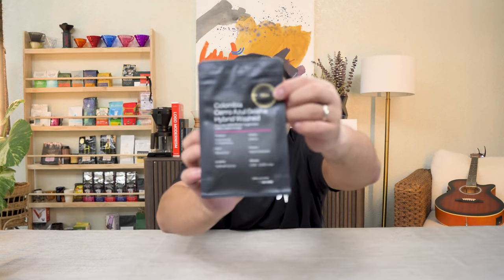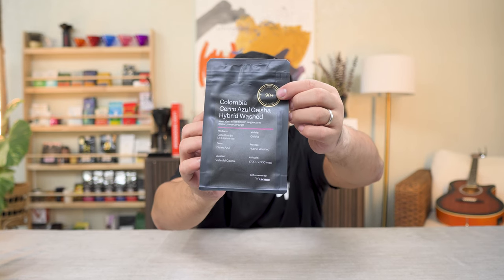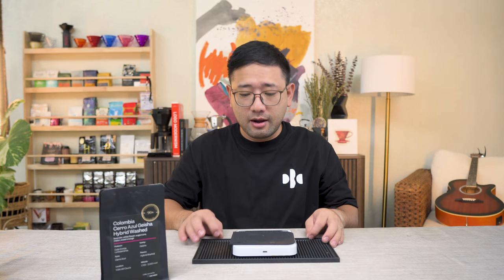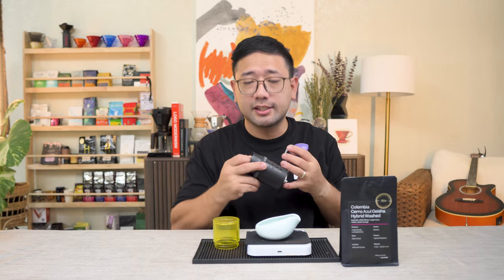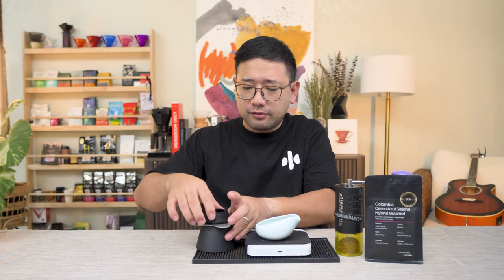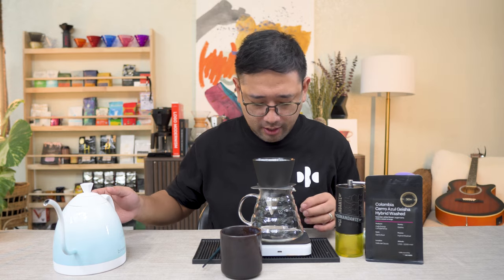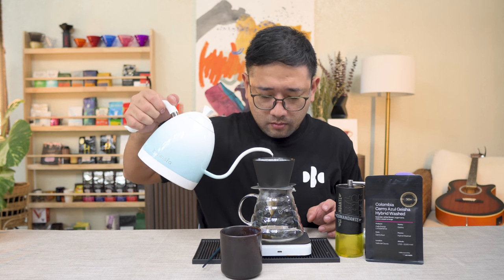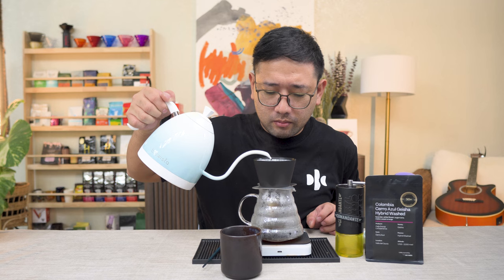Colombia Cerro Azul Geisha from Archers Coffee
This coffee is by far the most expensive beans I've ever bought. I got it during the Philippine Coffee Expo 2024 last June 7-9 held in One Ayala.
Archers is a Green Coffee Trader and a Specialty Coffee Academy based in the united Arab Emirates and they joined us here in the Philippines to share the wonderful coffee that they offer. This is one rare opportunity to be able to get their coffee this easy. In this video I'm going to share to you how I brew my most expensive beans(by far) and how it tastes. Enjoy!